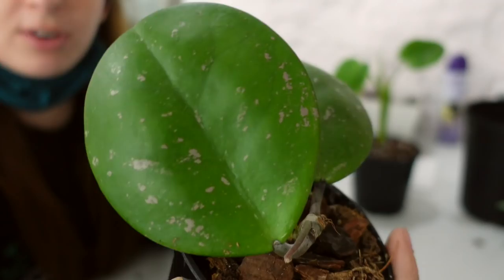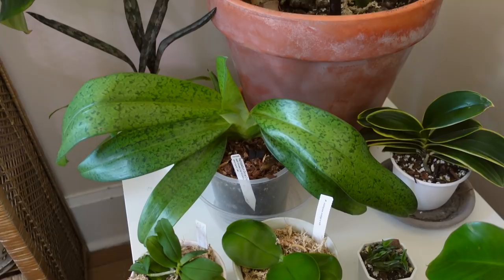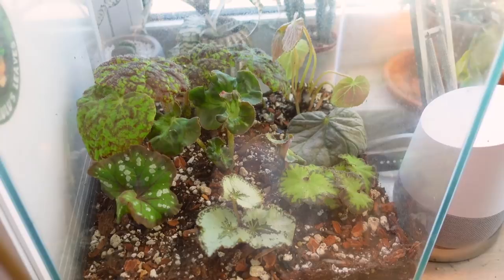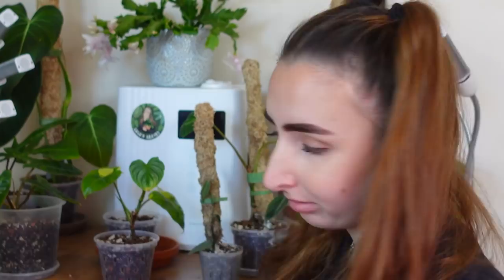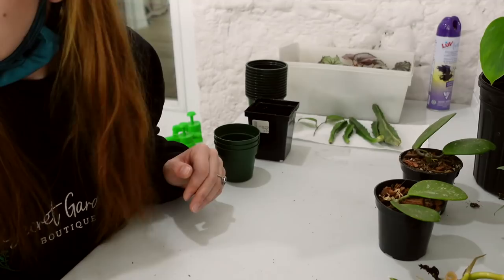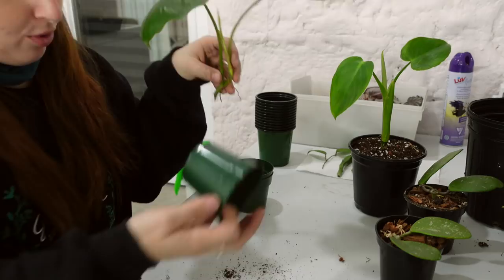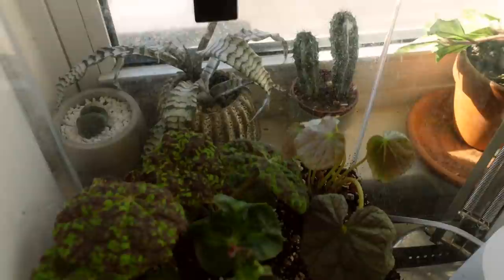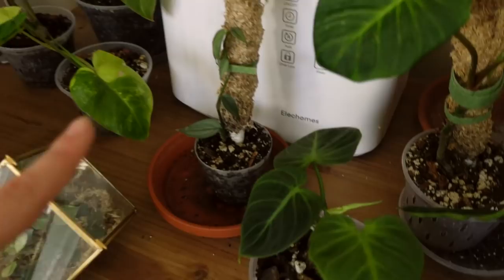Working at a RARE Plant Shop Pt. 2 | Plant Chores and Mini Plant Haul